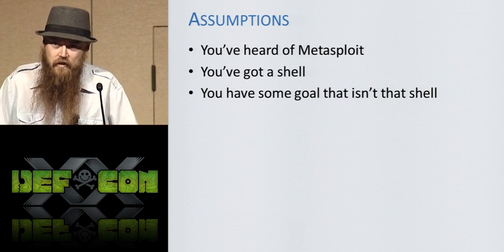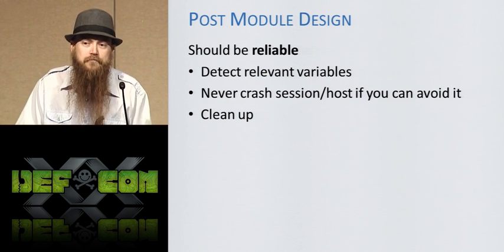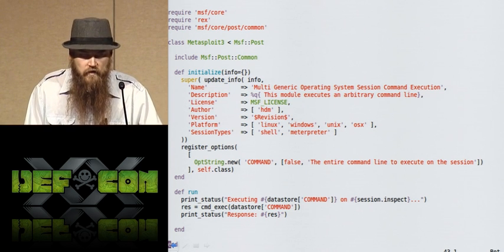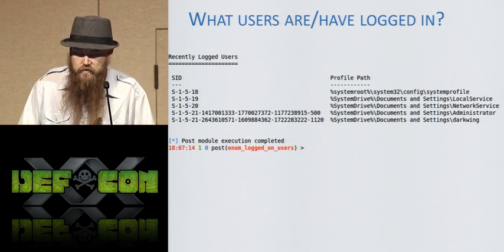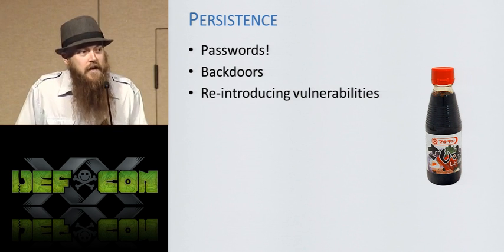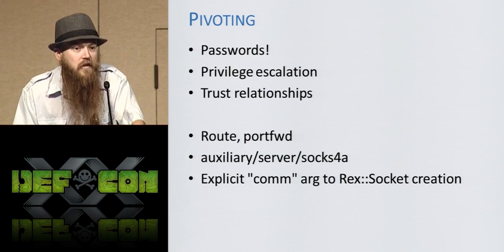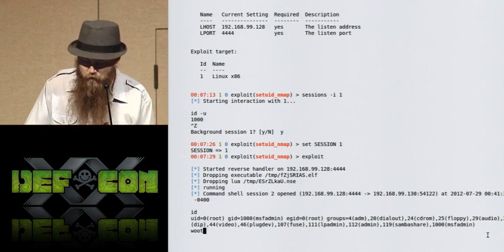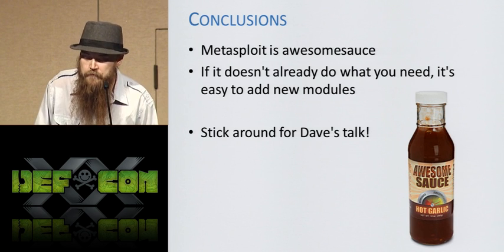DEFCON 20: Post Metasploitation